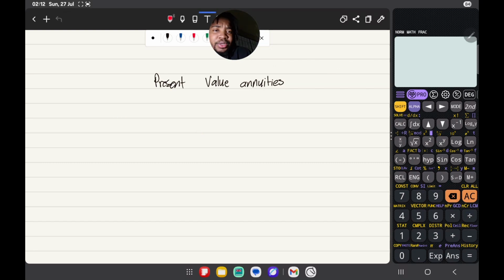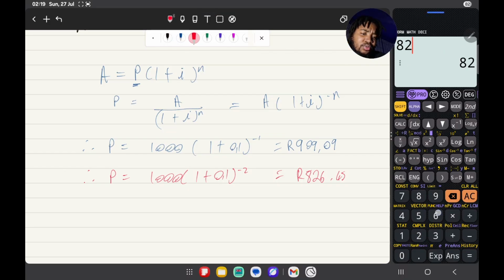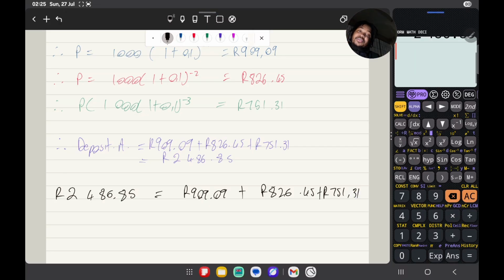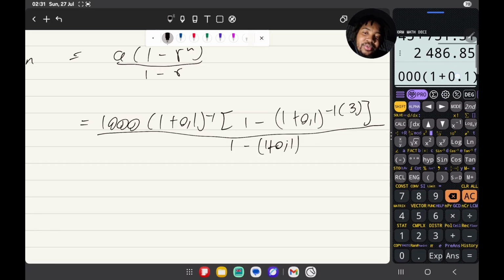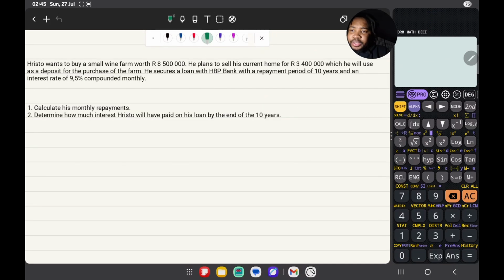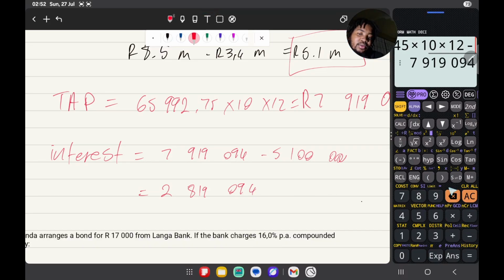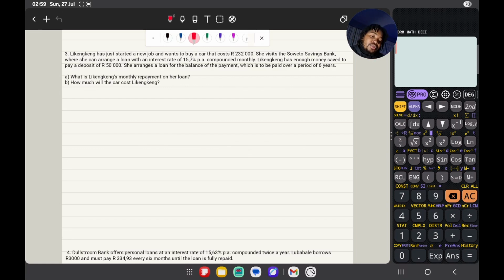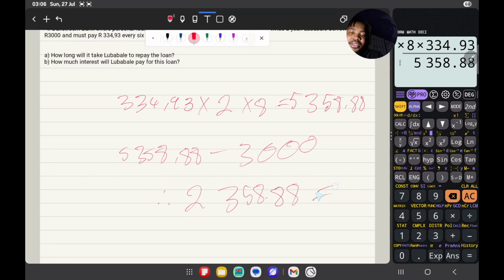4 Present value annuities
Sometimes you want to know how much a stream of future payments is worth right now. This video teaches you how to find the present value of annuities—whether you're taking out a loan or evaluating long-term investments.